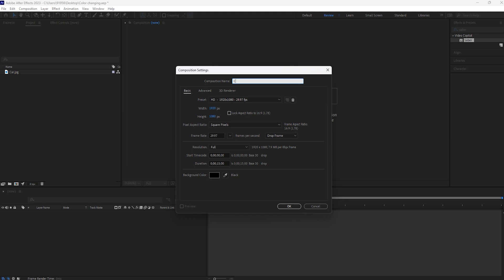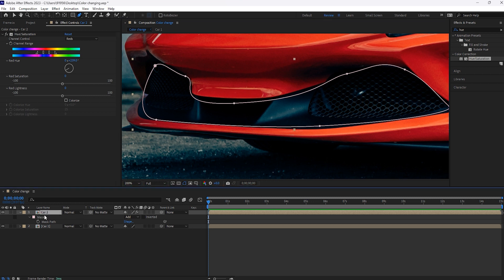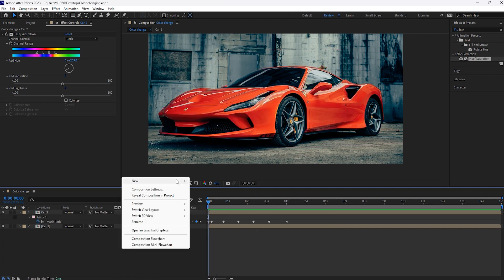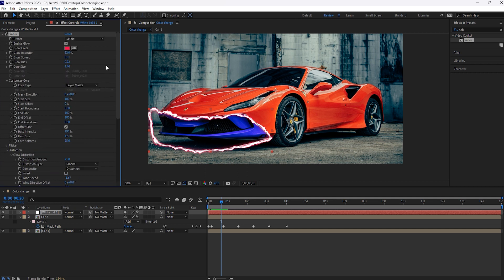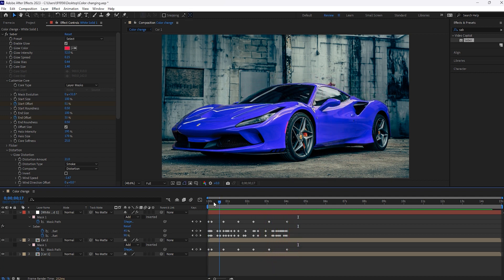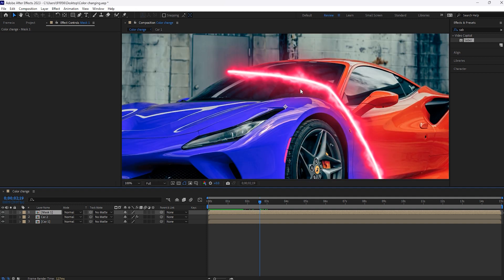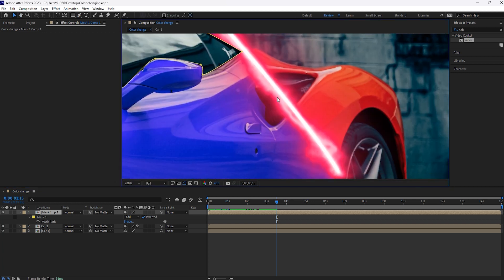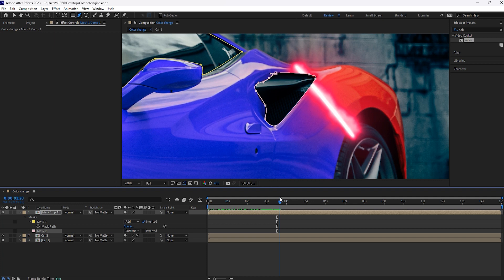How to change car color | Saber effect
Hello Everyone,

In this tutorial you will learn how to change the car color using saber effect. The steps which I have shown in this video will be more easy to create by your self by using such techniques.

Related Search :

Saber color change tutorial
Saber effect
Color change effect
After effects tutorial
car color change saber effect
car saber effect
the ultimate saber color change effect
how to create saber glow effect
car glow effect
saber effect on car
how to change color on rgb lightsaber
saber color change effect